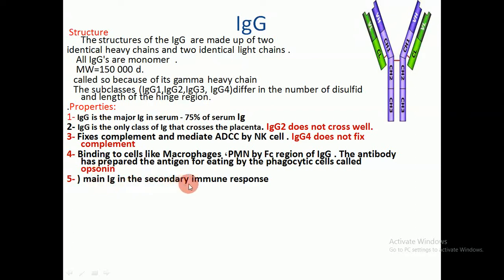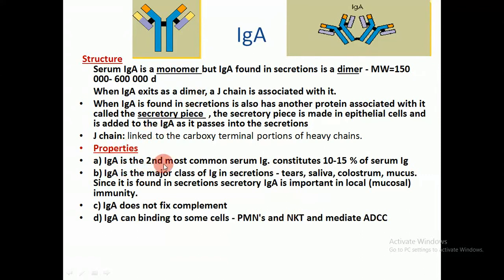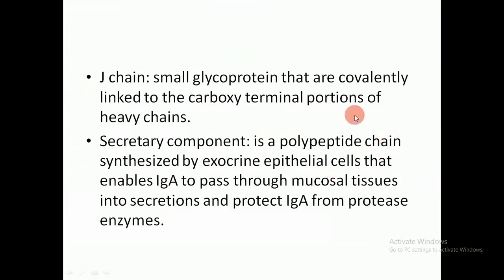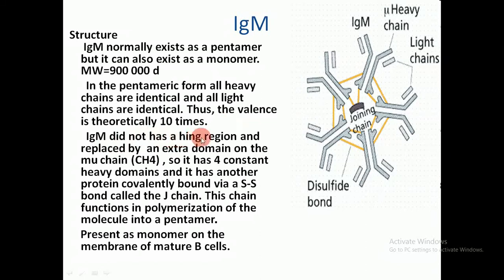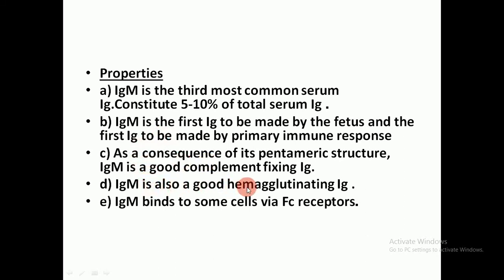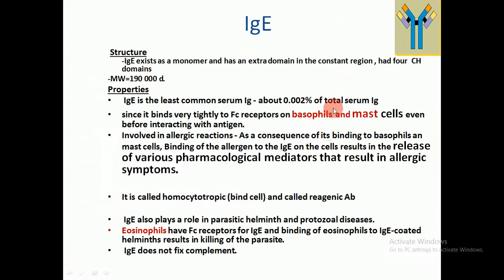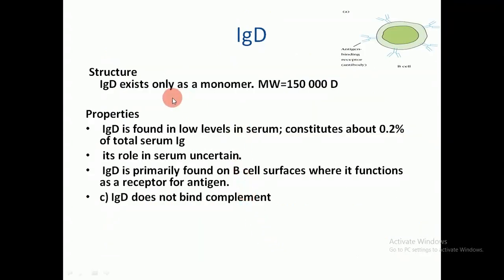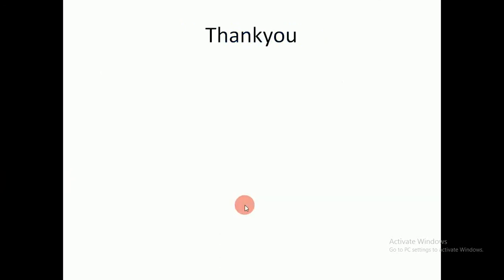Lec 3 part 3